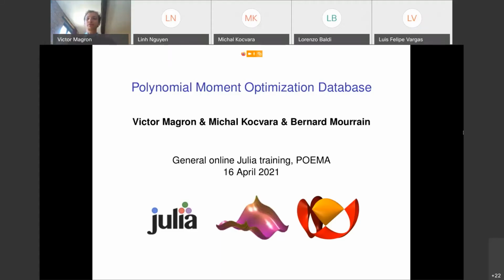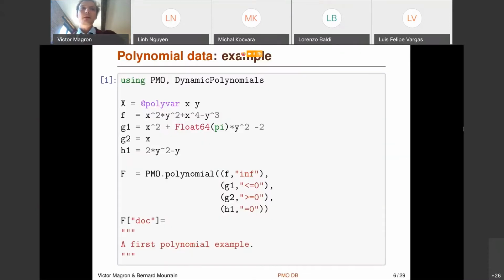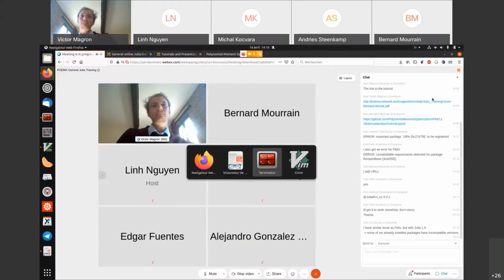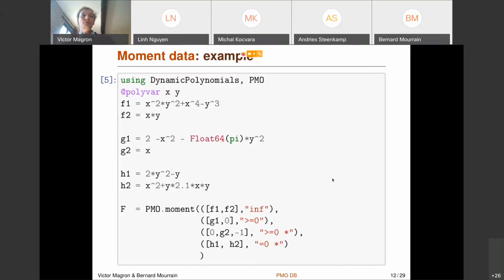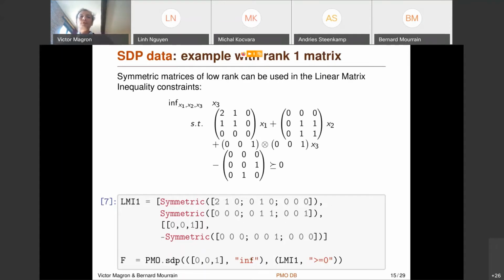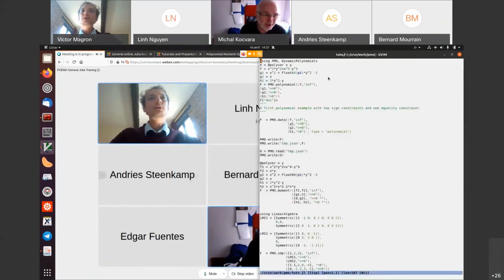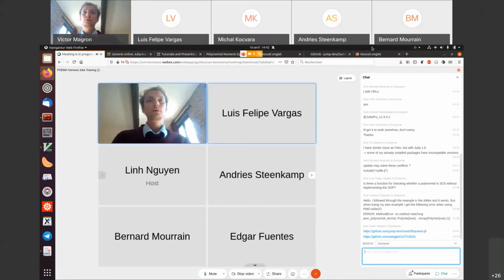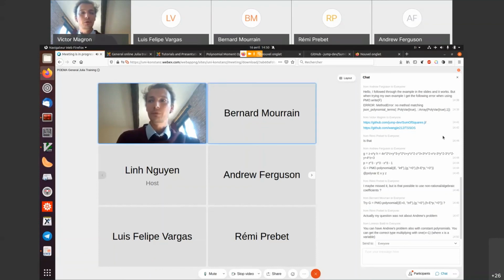Polynomial, Moment and SDP data - Victor Magron (LAAS- CNRS)